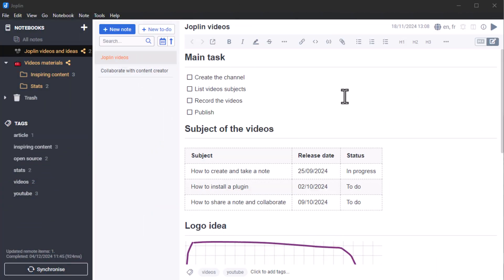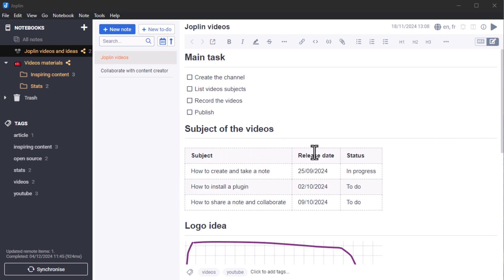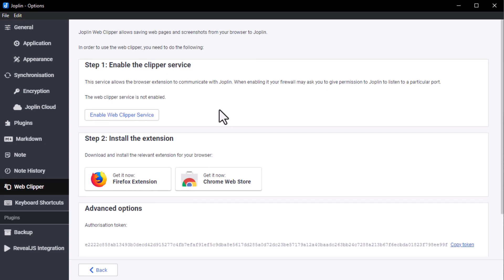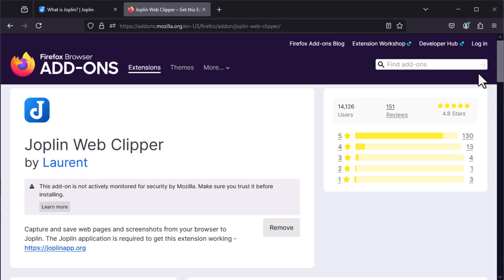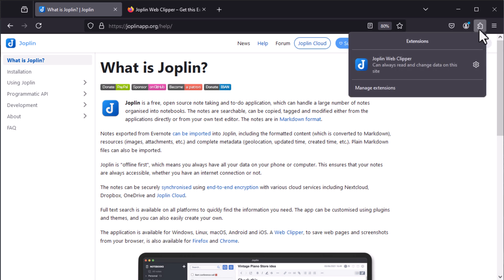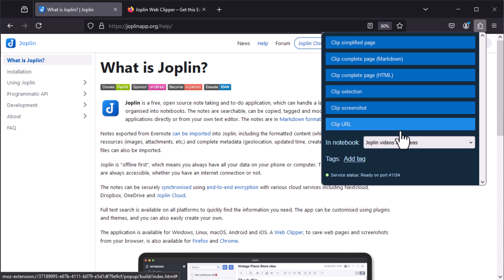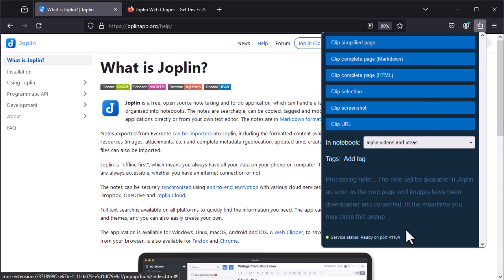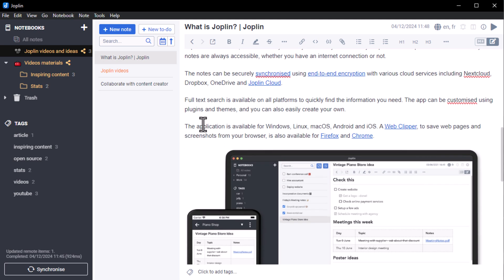How to install and use Joplin Webclipper - Joplin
Save anything from the web with Joplin Web Clipper! 🌐
Learn how to install and use this handy tool to clip articles, bookmarks, and more directly into your Joplin notebooks. Simplify your research and stay organized!